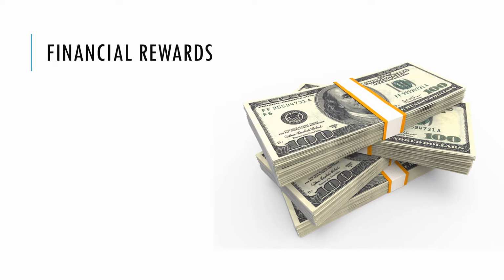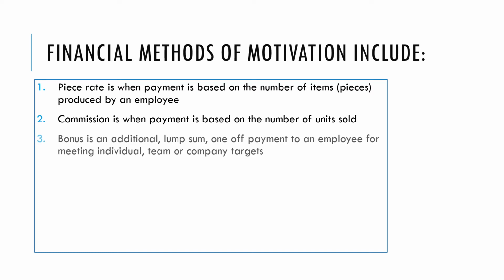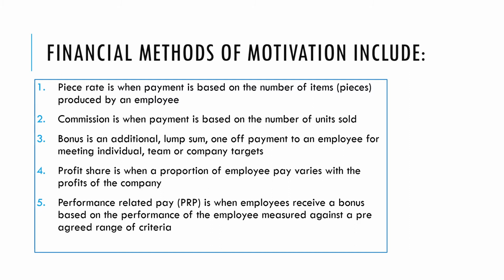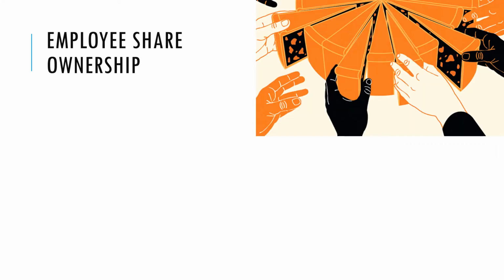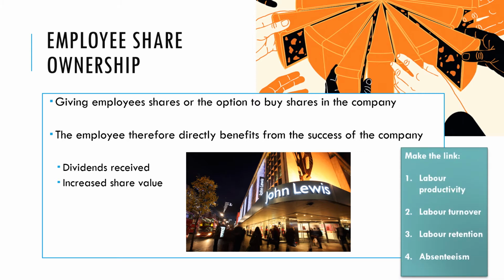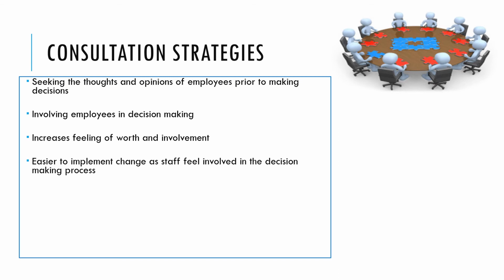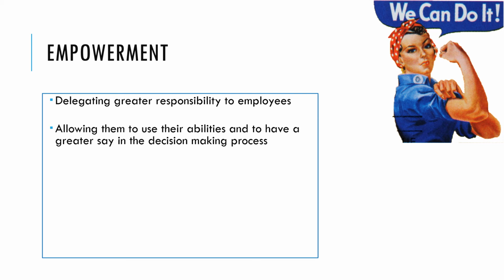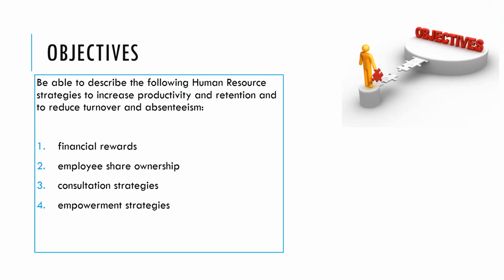9b Human Resources REC